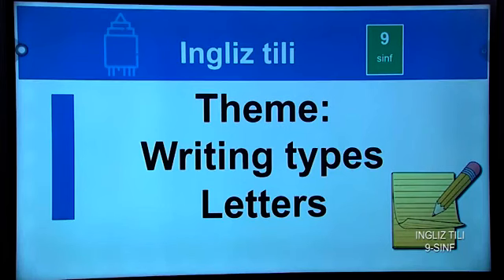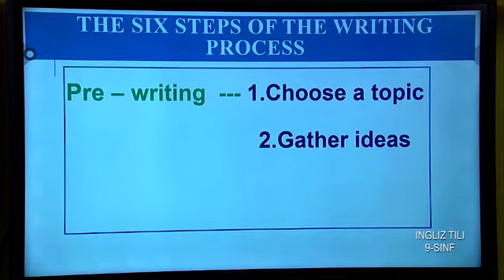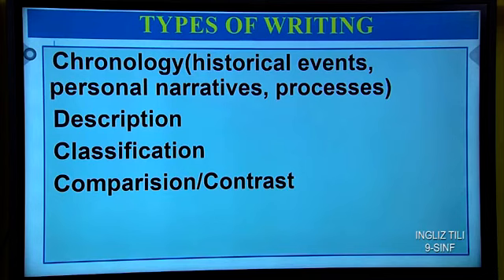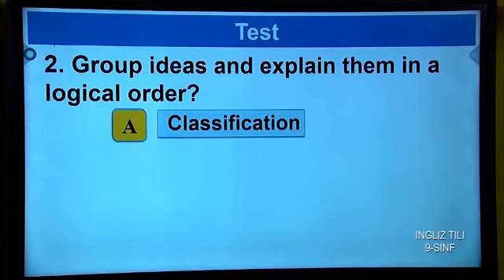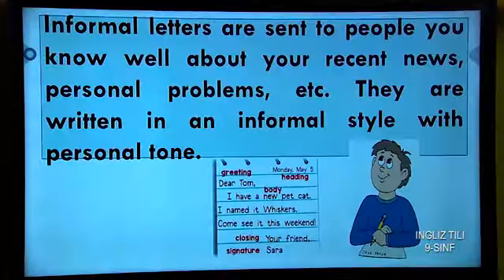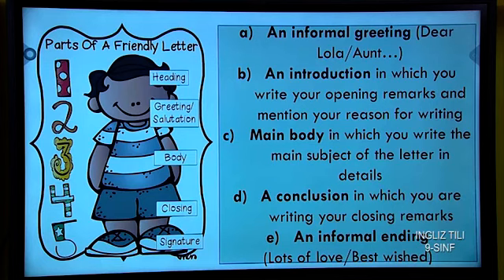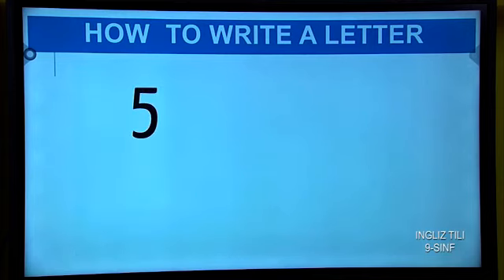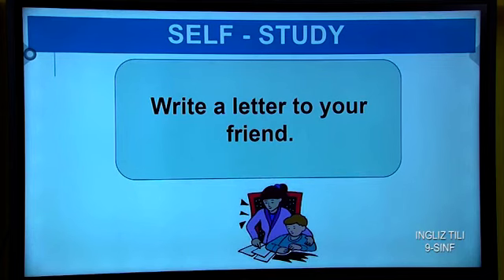Online maktab 9-sinf Ingliz tili 16.05.2020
online maktab
Shohruh Sadullayev
ENG YAXSHI HURMAT 📢 LIKE VA OBUNA